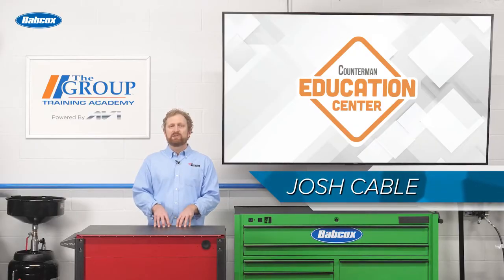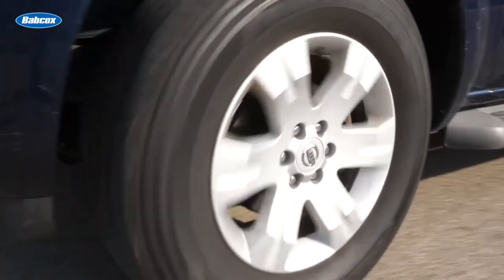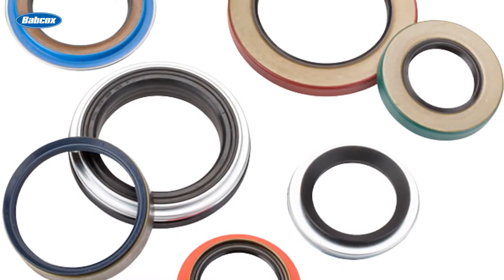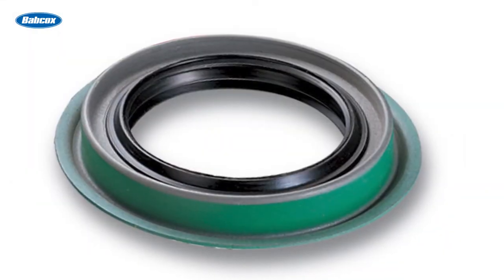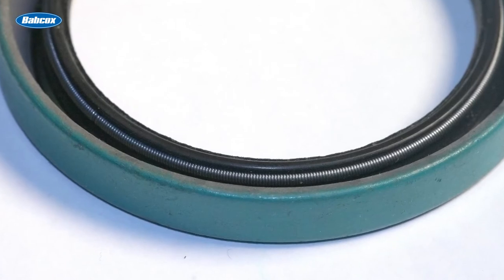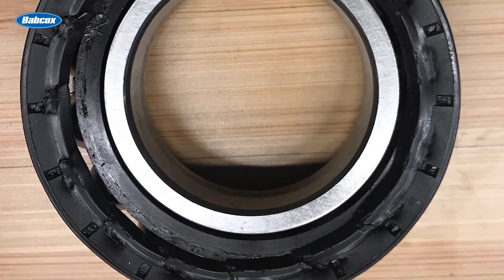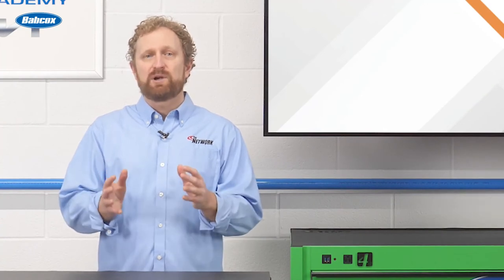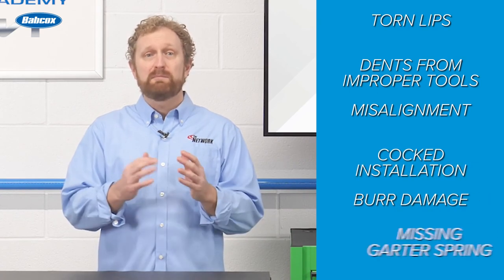Wheel-Bearing Seals 101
Seals play an important role in the wheel-bearing system. They keep lubricant within the bearing, they keep contaminants out, and some seals help maintain pressure within a system.